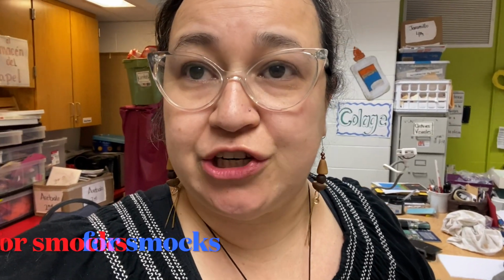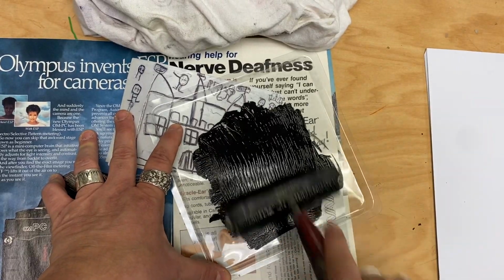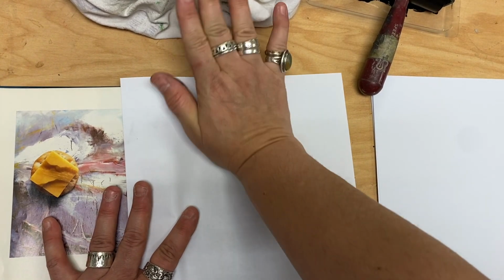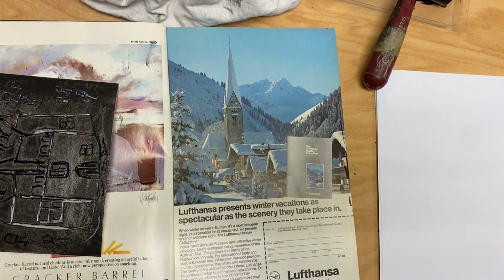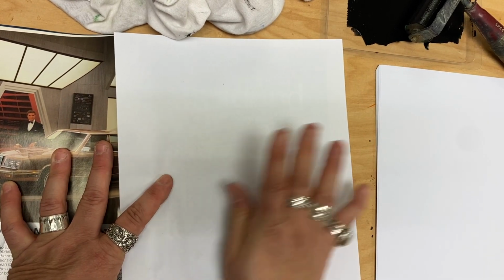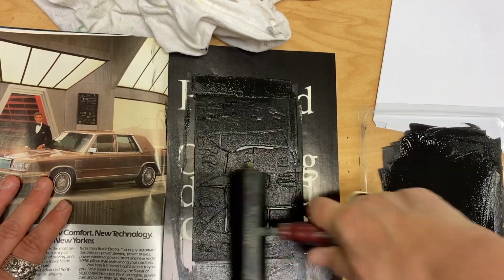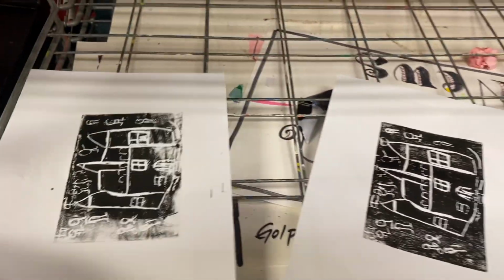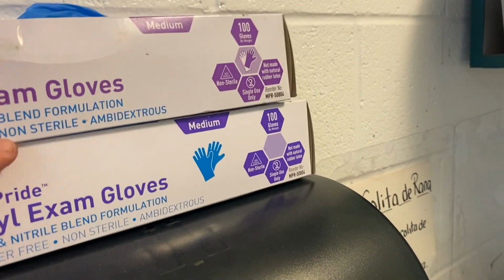Printmaking With Elementary Students